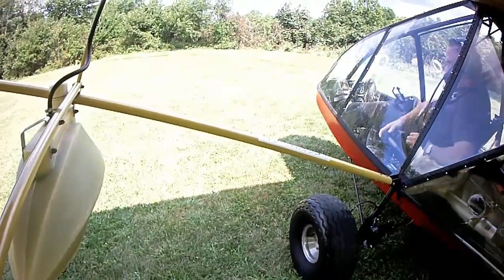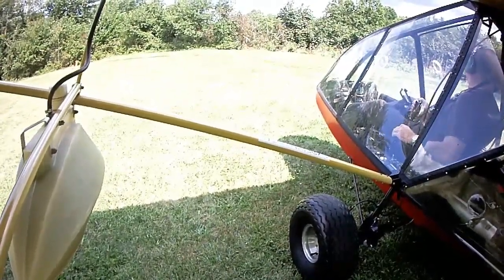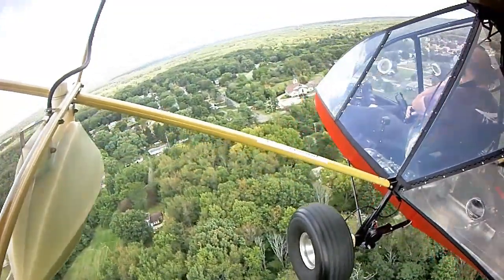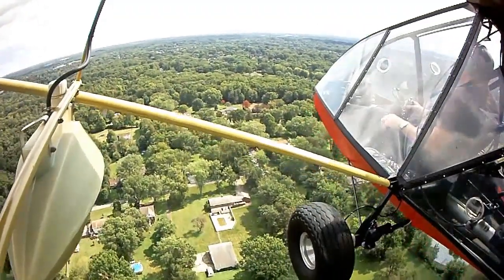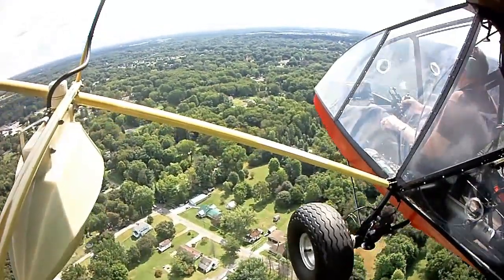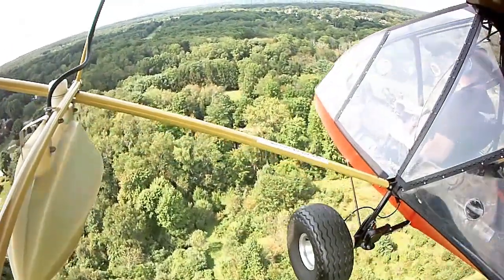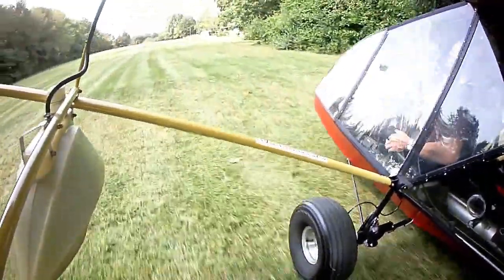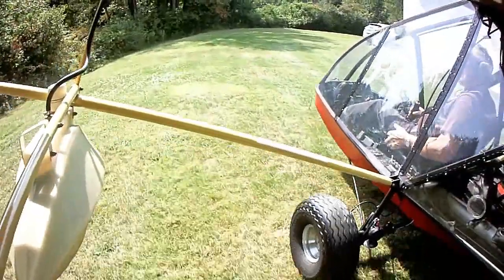DVR on Chinook +2 Ultralight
This 2001 Chinook+2
Chinook+2 automotive DVR does not work very well. This flight test was set to VGA, and while it makes a larger picture, quality is poor. Lens is still a very narrow view. I would consider it telephoto. Not focused well for distance, and reflections hinder the view.  Made in China, and didn't cost much, so into the trash it goes. Who would have thought that the Chinese would mislead as to what the field of view was? Nice day for a flight.